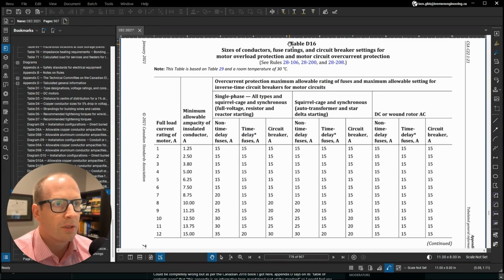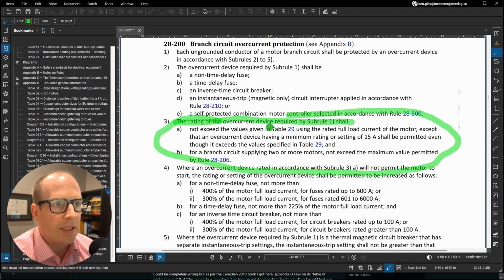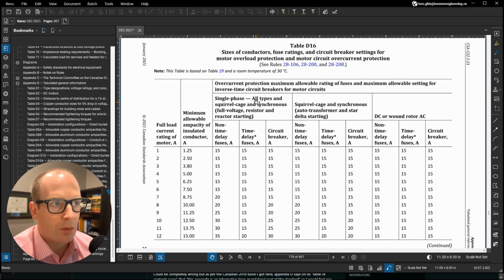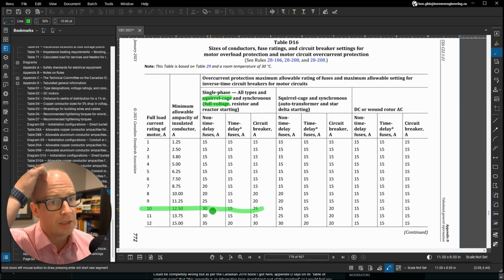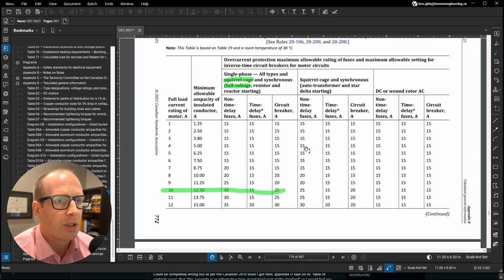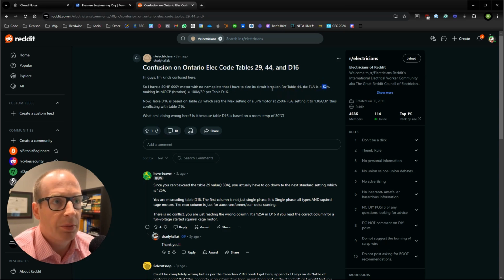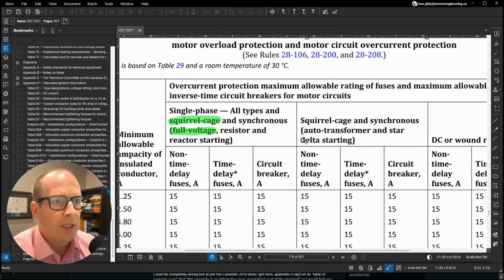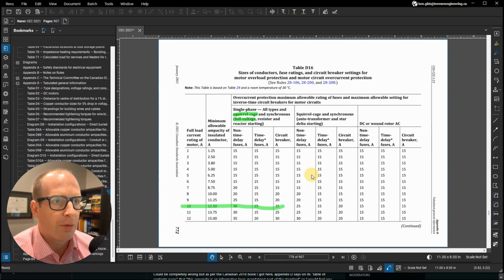Another way to calculate motor overcurrent?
I delve into the confusion surrounding Table D16 in the Canadian Electrical Code. Exploring conductor sizes, fuse ratings, and motor overload protection, I uncover the significance of Table 29 and the purpose of Table D16. Through a comparison of overcurrent protection ratings and conductor opacity, I reveal how Table D16 serves as a valuable tool for simplifying calculations in the field.

Check out powerdesignerpro.com to automate your electrical design.